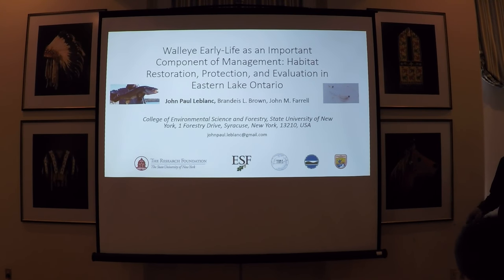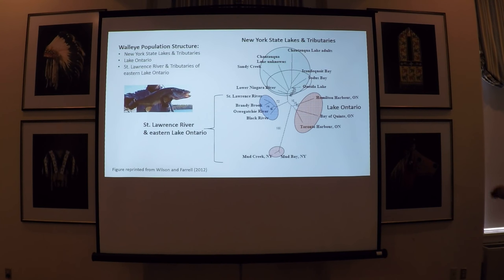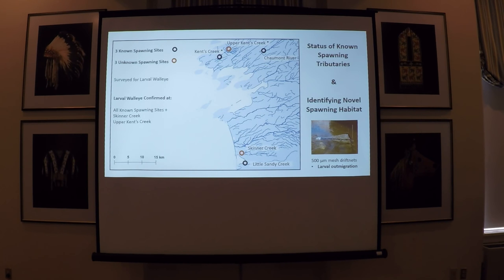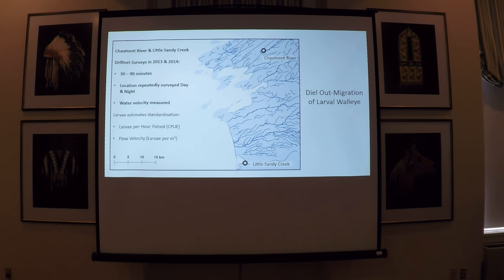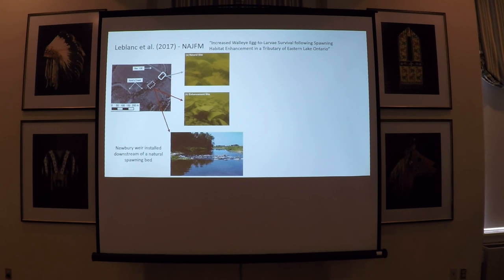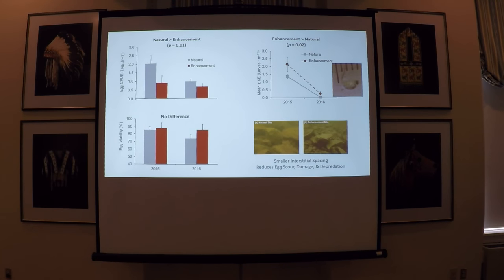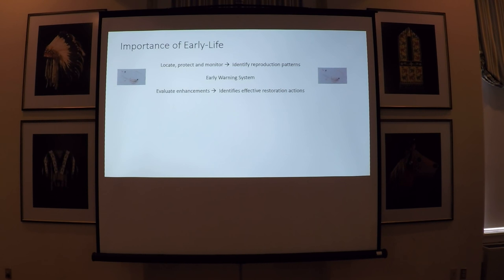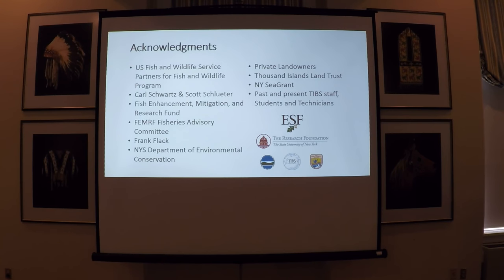Walleye early-life as an important component of management: habitat restoration, protection, and...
LeBlanc, J. P., et al. Walleye early-life as an important component of management: habitat restoration, protection, and evaluation in eastern Lake Ontario. Feb. 9, 2018.  Cooperstown, NY.